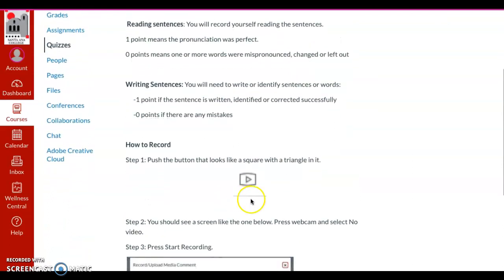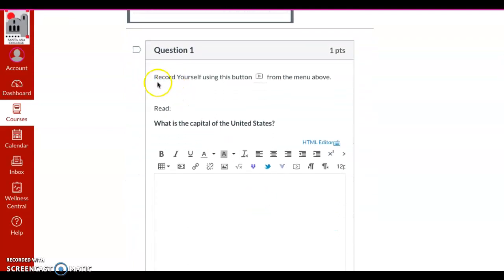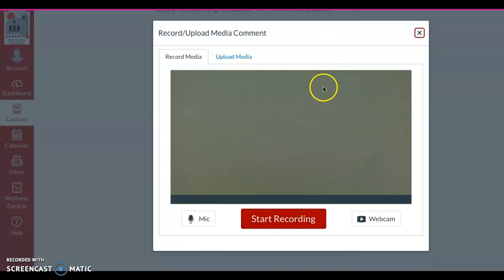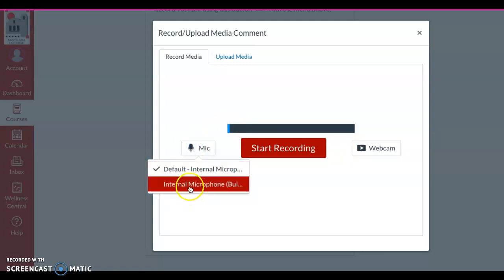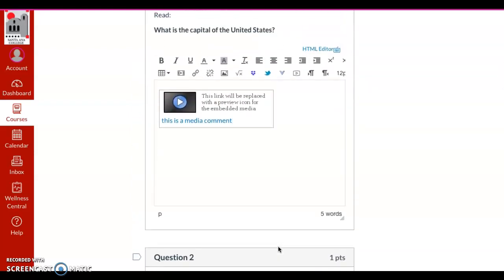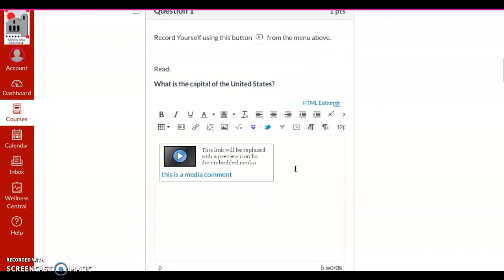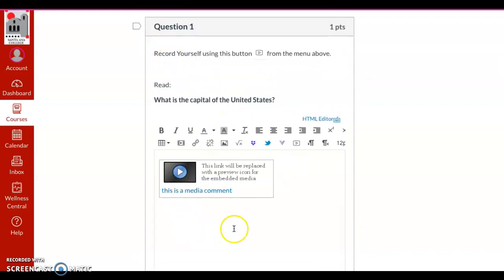How to Record on Canvas